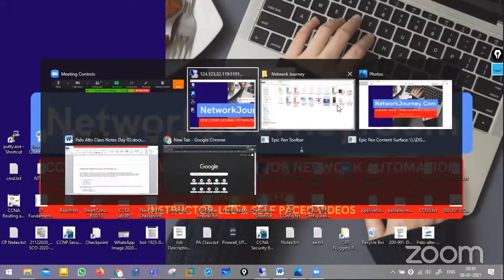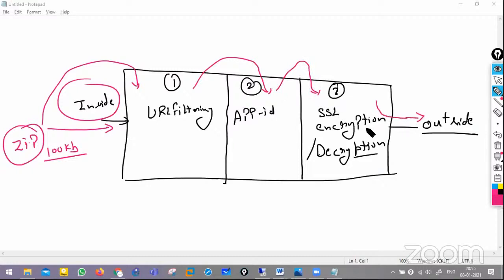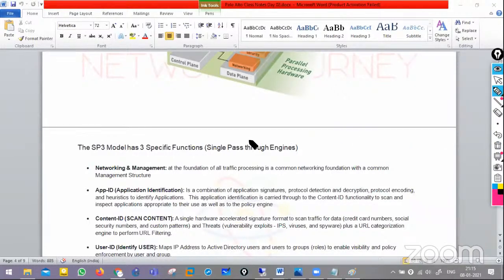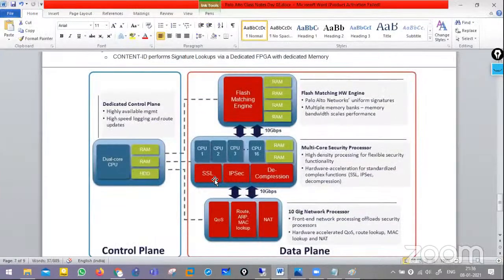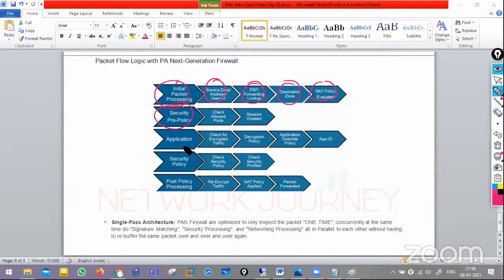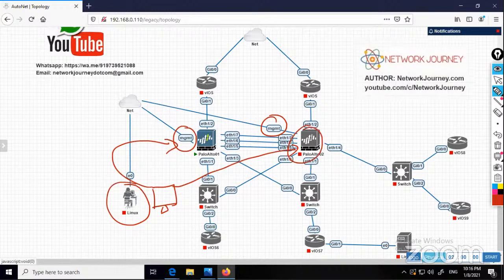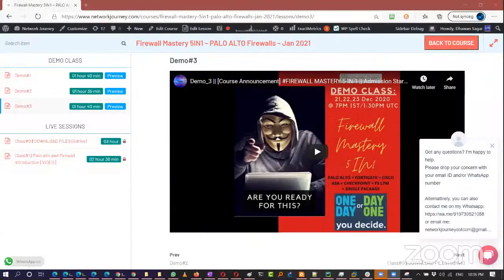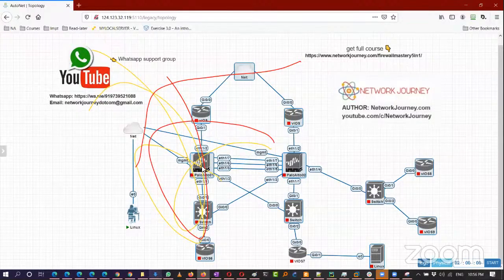Class 2: Firewall | Palo Alto | Fortigate Firewall | Cisco ASA Firewall | Network Journey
Admission started for FIREWALL MASTERY 5IN1 Online Instructor-led batch.
Now learn 5 Top Firewall Technology under Single package.
We have launched new Online course "Firewall mastery 5IN1" which includes
+Paloalto network firewall
+Fortigate firewall
+cisco ASA firewall
+Checkpoint firewall
+F5 LTM Loadbalancer

Learn all 5 IN 1 under single package. You pay only once and get to learn and practice on all 5 of them.